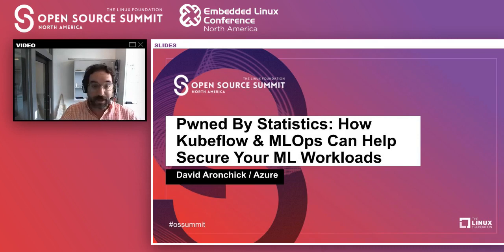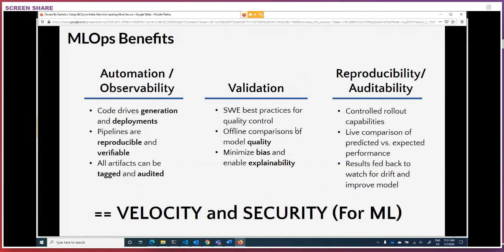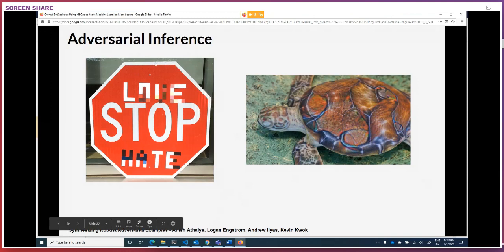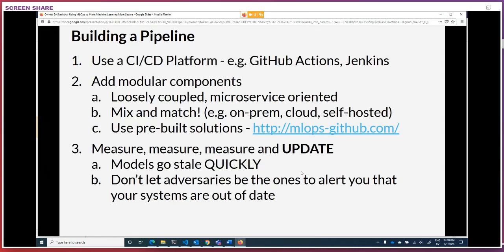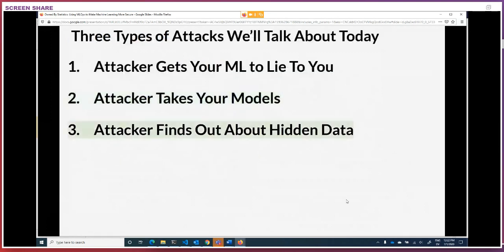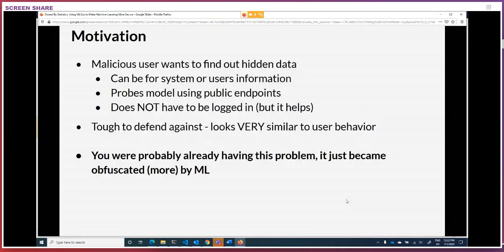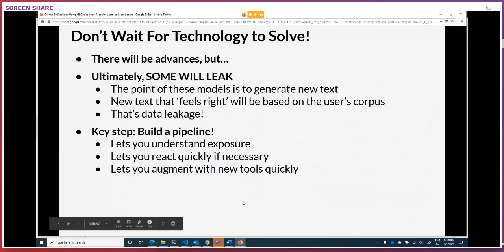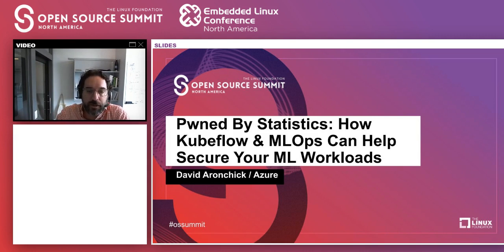Pwned By Statistics: How Kubeflow & MLOps Can Help Secure Your ML Workloads - David Aronchick, Azure